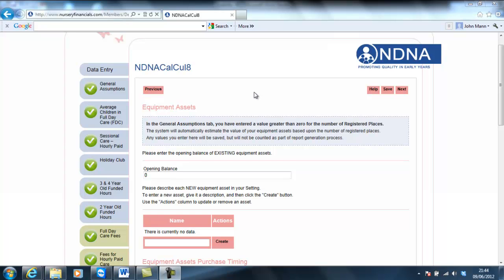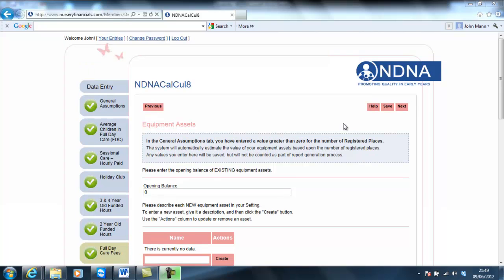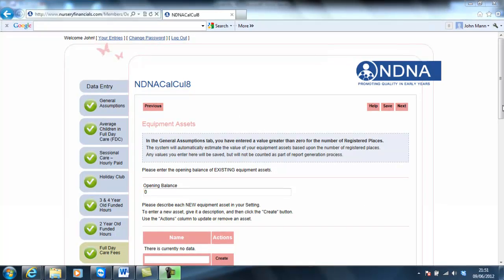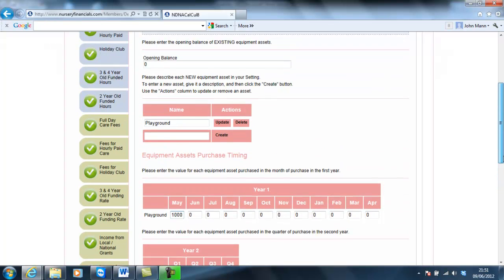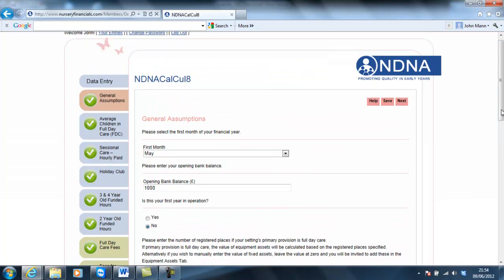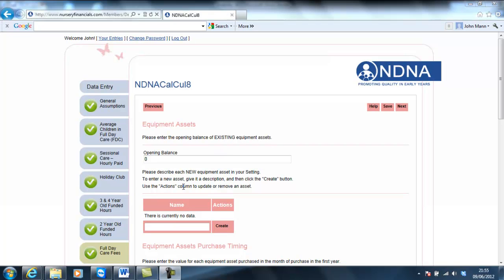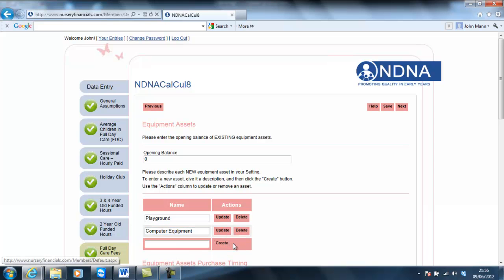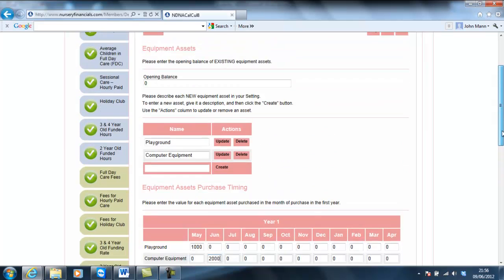NDNACalCul8 - Equipment Assets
Equipment Assets